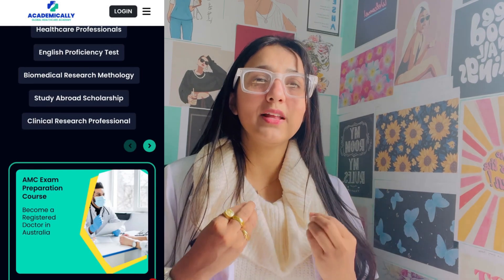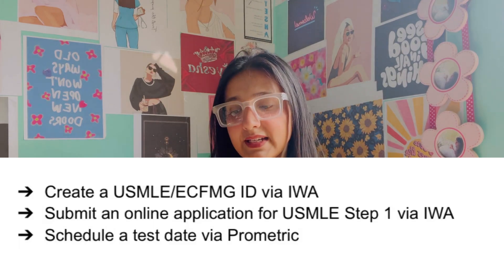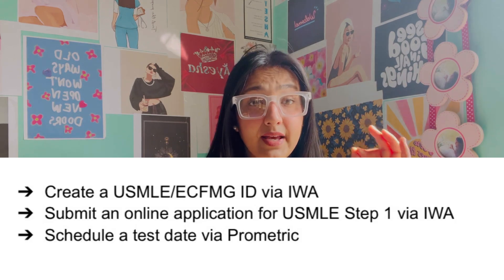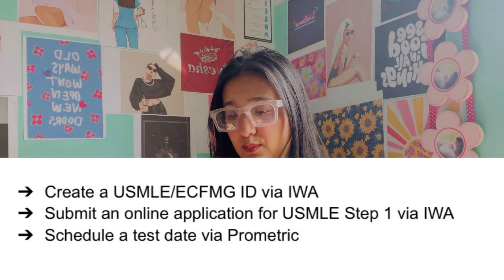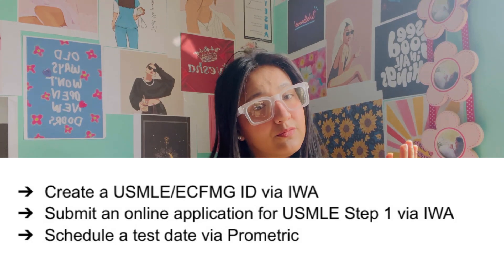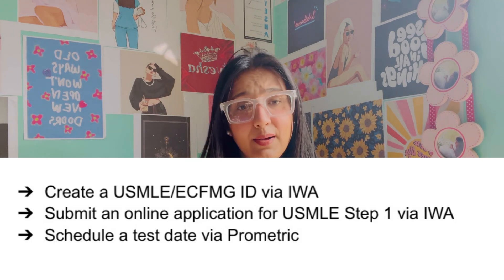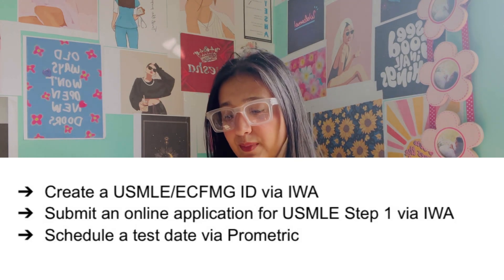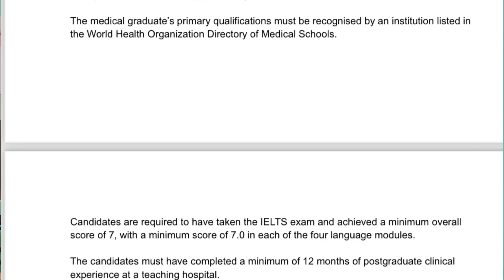USMLE/ PLAB / AMC ?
For aspiring medical professionals (MBBS students), pursuing a career in the US, UK, or Australia involves clearing specific exams:

 • In the US, the USMLE comprises three steps, allowing eligibility for a residency program after Step 2. The scoring system is crucial, and scores are valid for seven years. A US doctor’s annual salary is around 1.5 crore.
 • In Australia, the AMC exam is divided into Part 1 and Part 2, with job applications possible after clearing Part 1. The pass in AMC is essential, and results are valid indefinitely. An Australian doctor’s annual salary is approximately 1.16 crore.
 • For the UK, the PLAB exam has two steps, and successful candidates can expect an annual salary of 85 lakhs.

For those considering migration, Academically.com offers comprehensive preparation for USMLE, PLAB, and AMC exams, along with visa and placement assistance.
To know more fill the form in bio. Contact Academically to know more!

Contact @AcademicallyMedPrep for full details

Songs from the channel